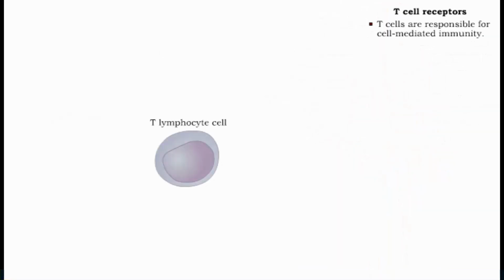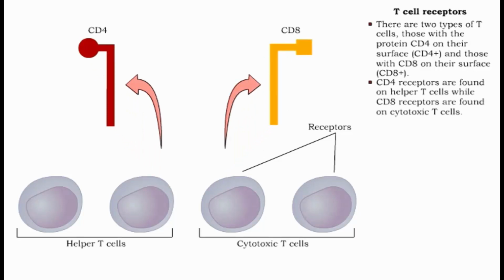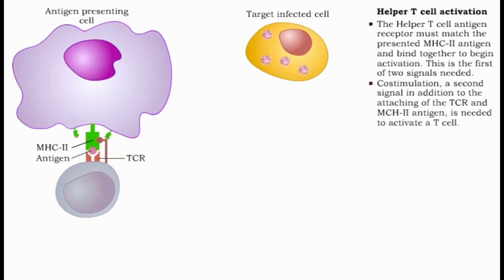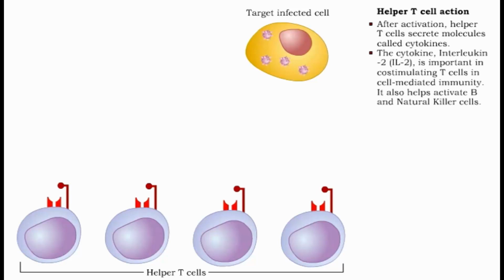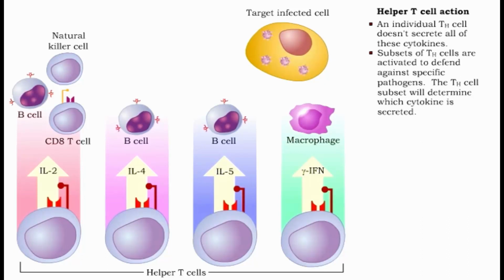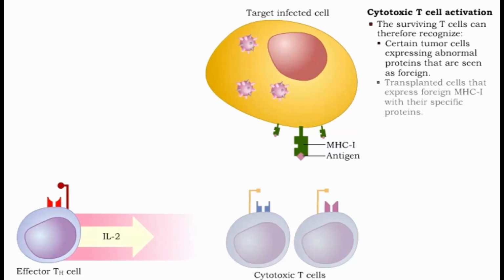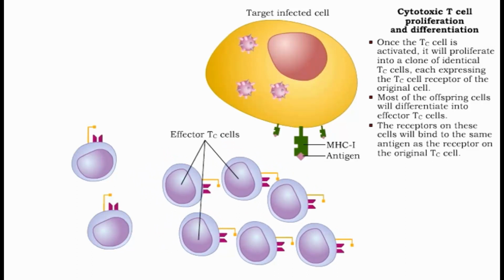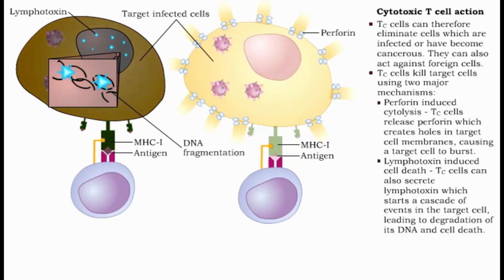Lec 4 Cell Mediated Immunity